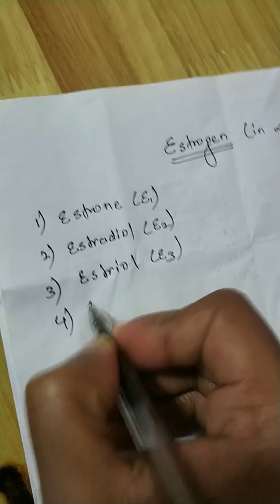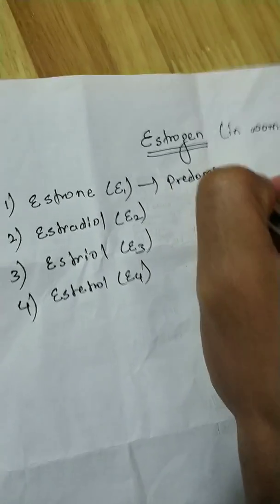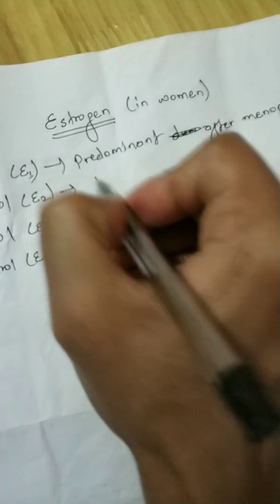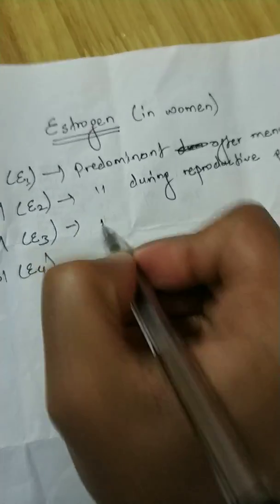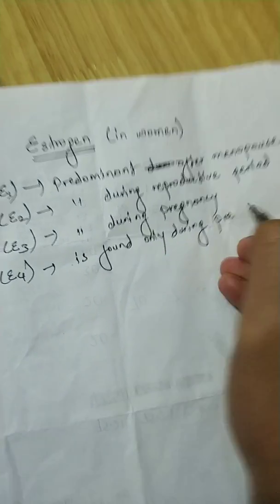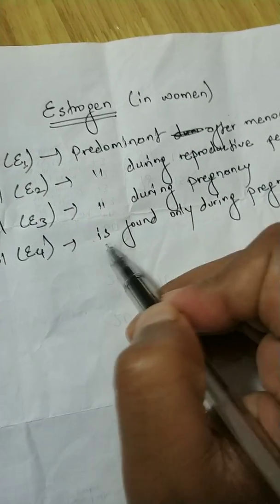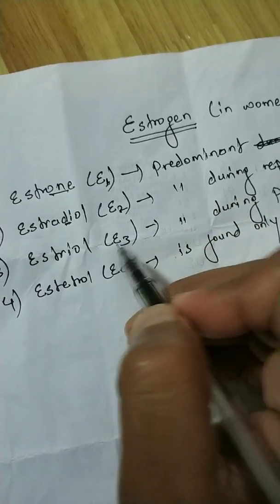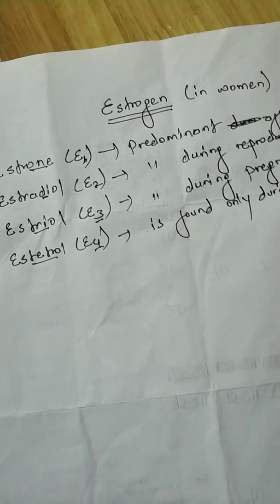Estrogen _ Gynaecology lecture _ medical video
There are 3 major naturally occurring estrogens in women. They are Estrone (E1), Estradiol (E2) and Estriol (E3). There is a fourth type too, which is produced only during pregnancy i.e. Estetrol (E4). Thank you